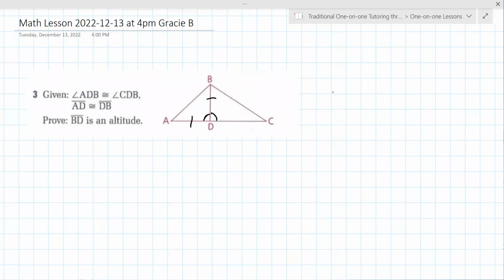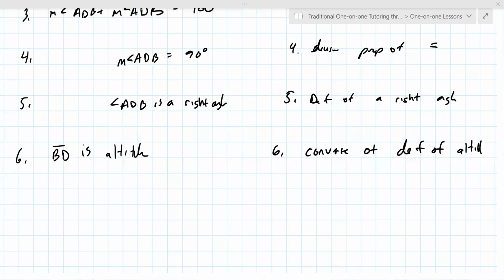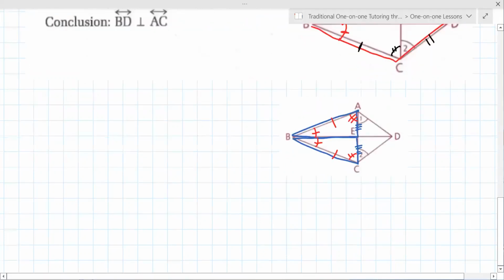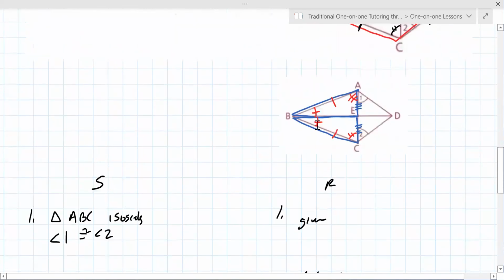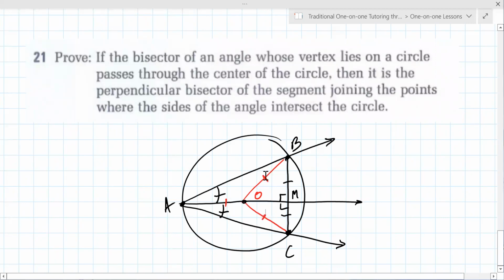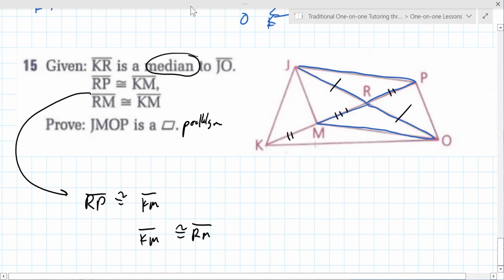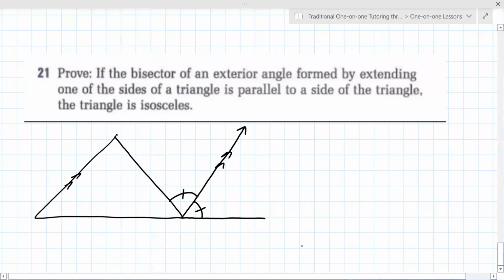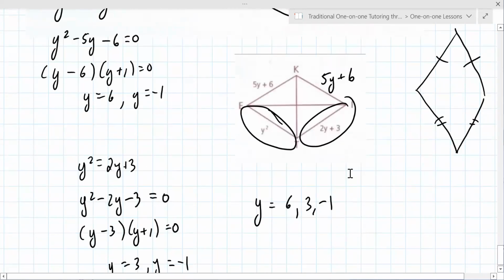High School Geometry Lesson [2022-12-13 at 4pm MST Gracie B]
This lesson focused on a review of proofs